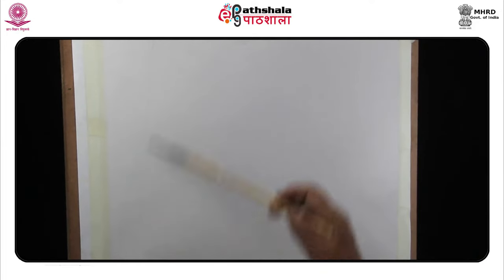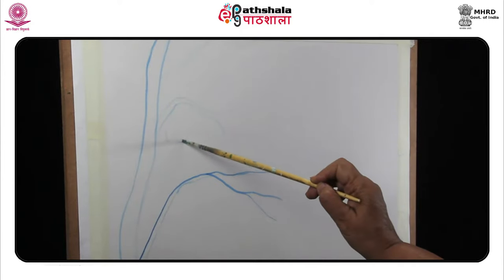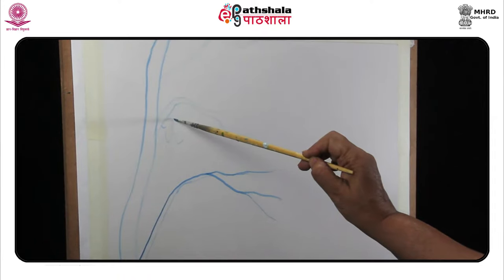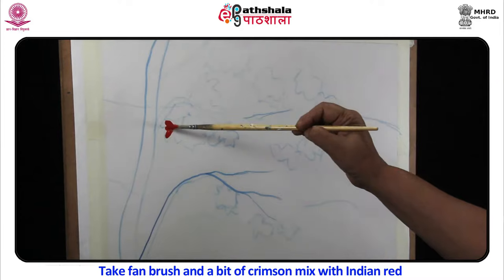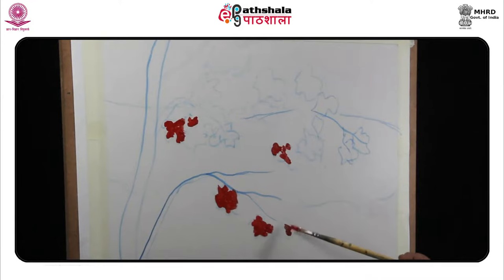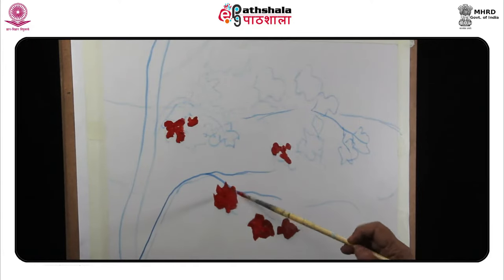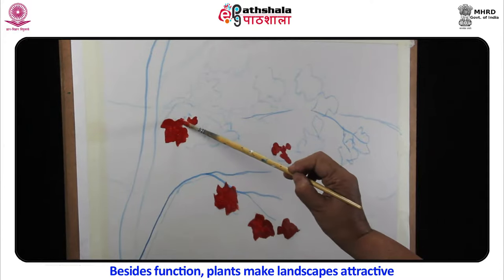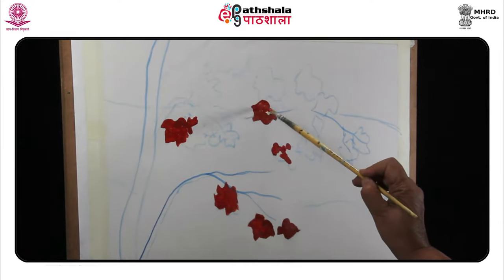Balance in composition